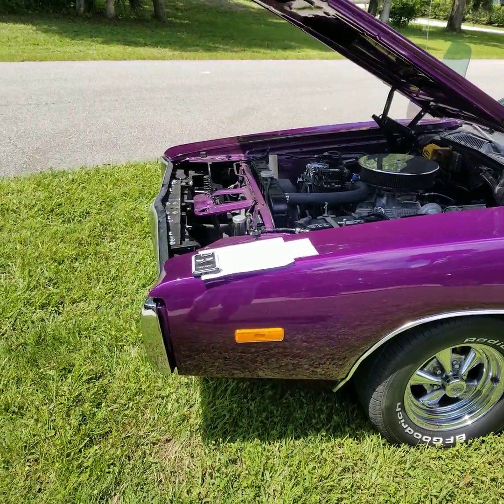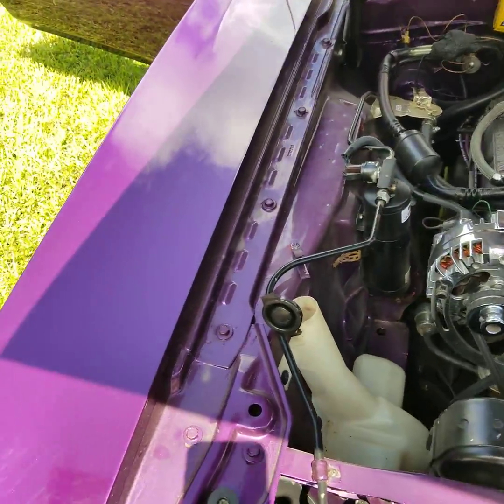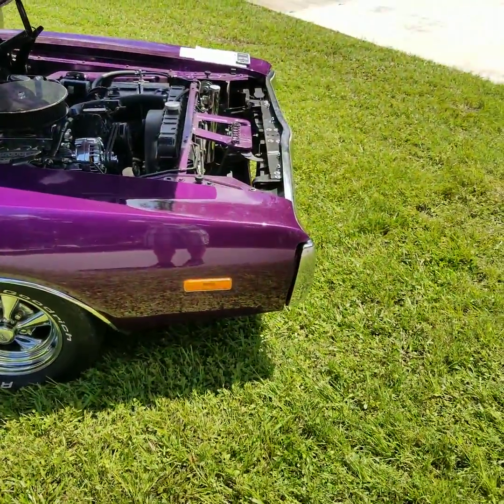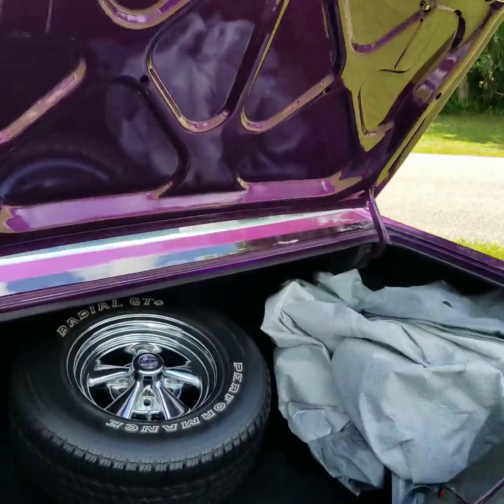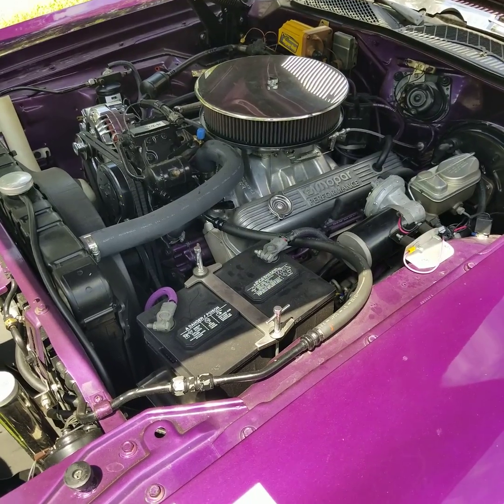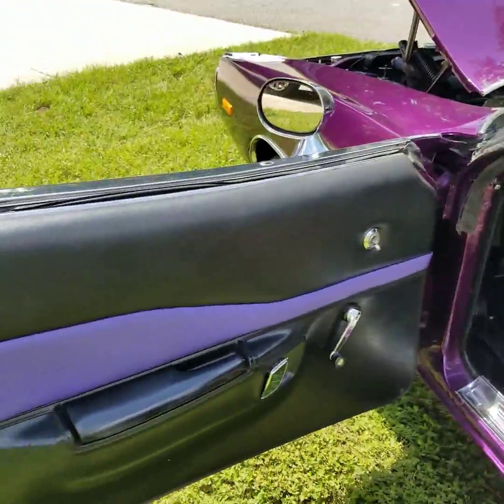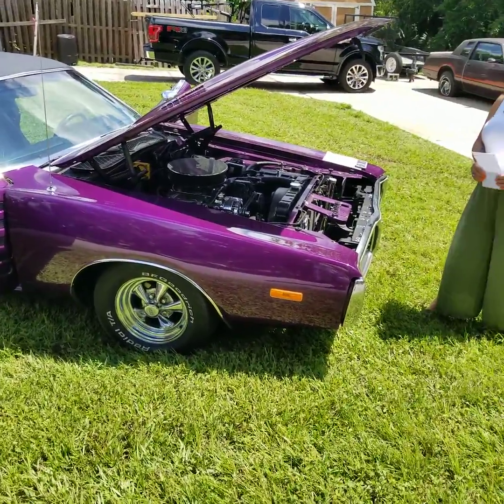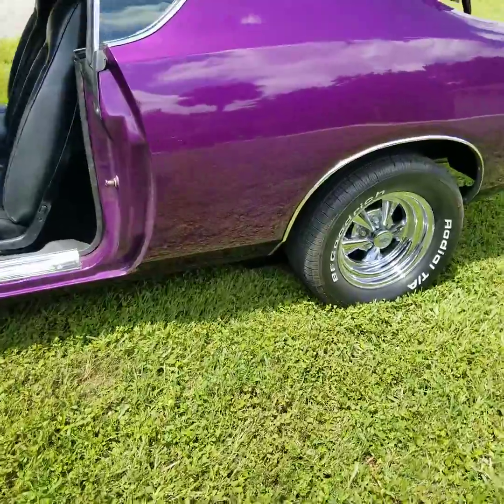1972 Charger R. 340, 727, for sale